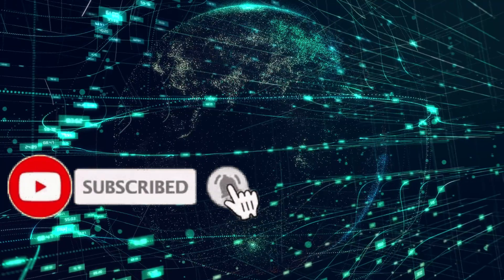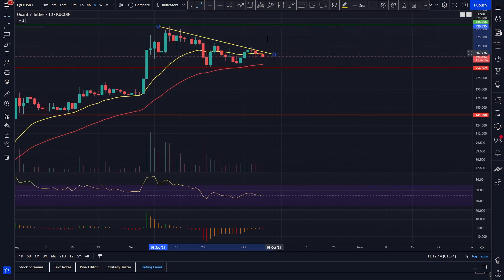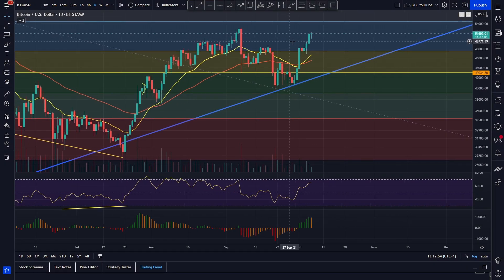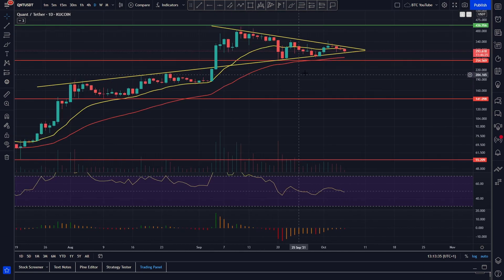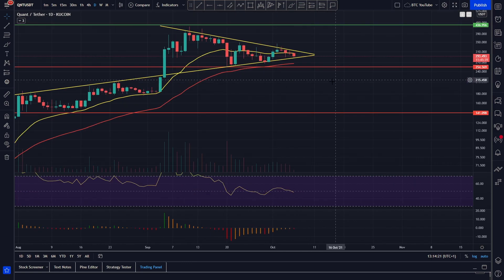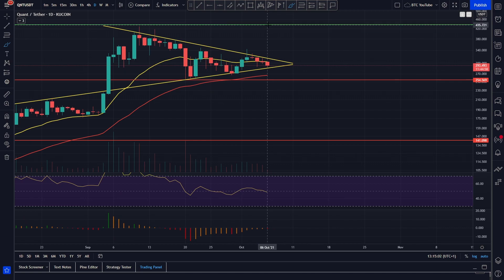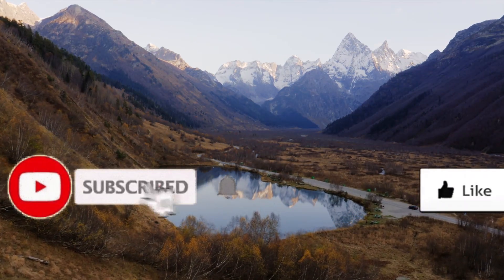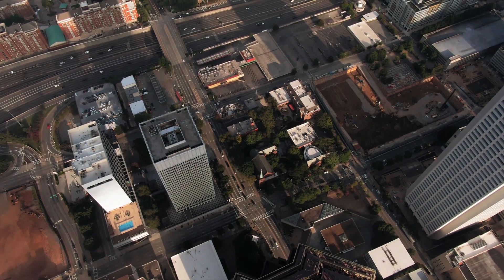HERE COMES THE PUMP!? | QUANT PRICE PREDICTION 2021 | QNT PRICE PREDICTION | QNT ANALYSIS